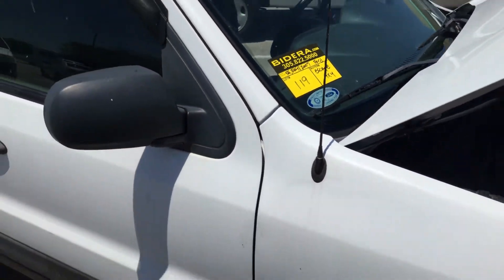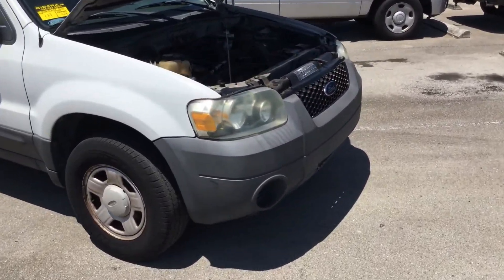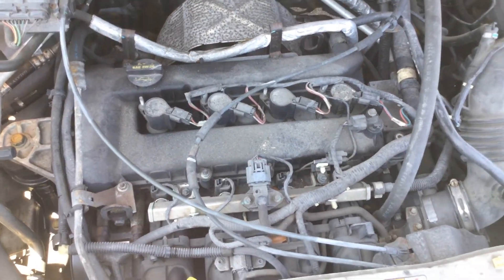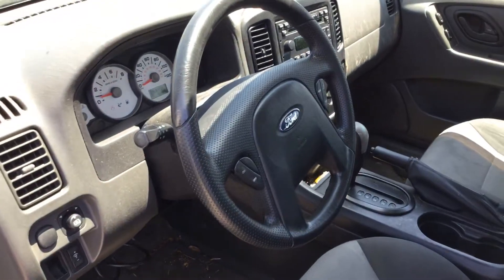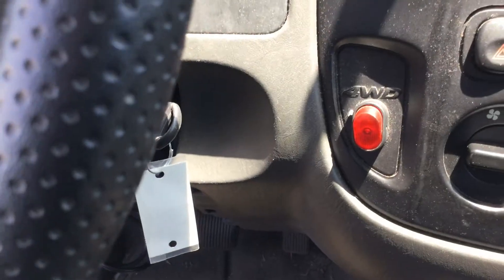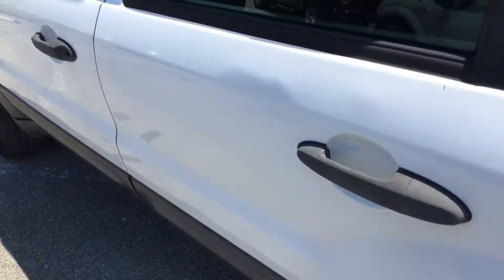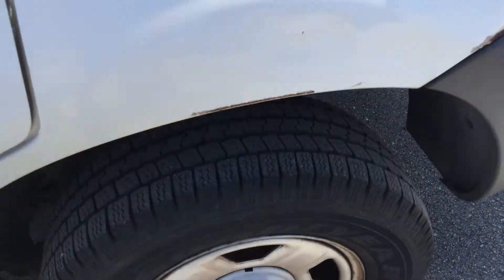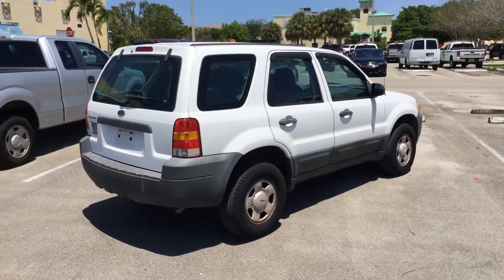2007 Ford Escape 4x4 Lot#119